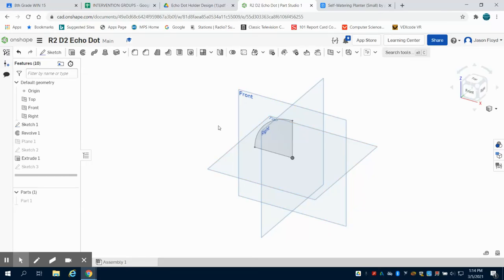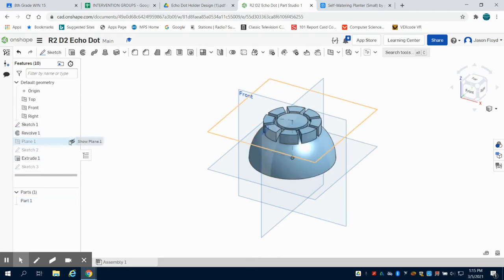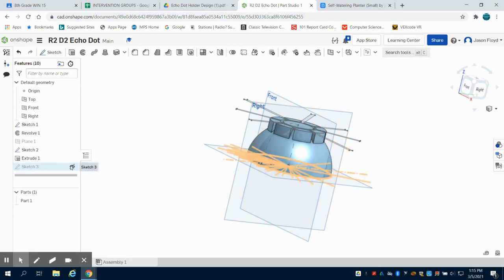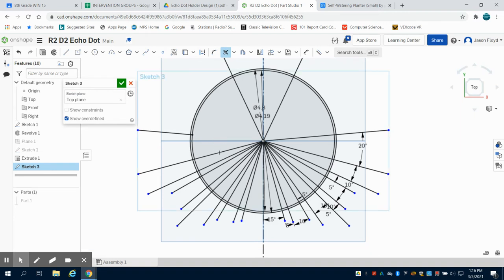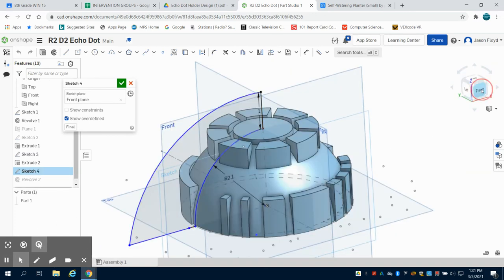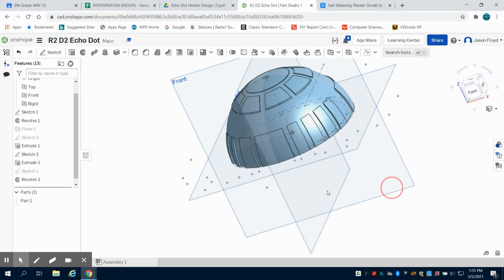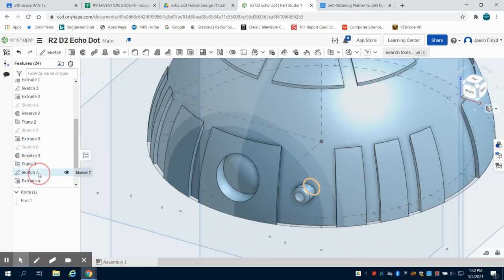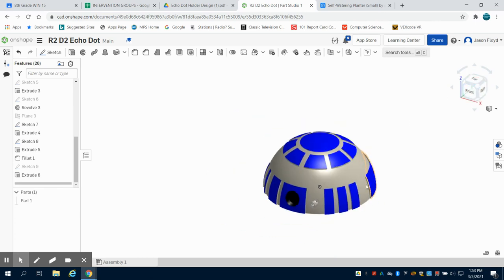R2D2 Star Wars Echo Dot Holder Onshape PLTW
My journey in creating my R2D2 echo dot holder.